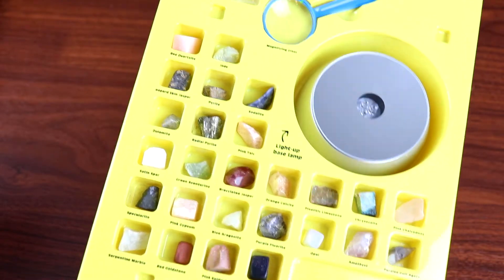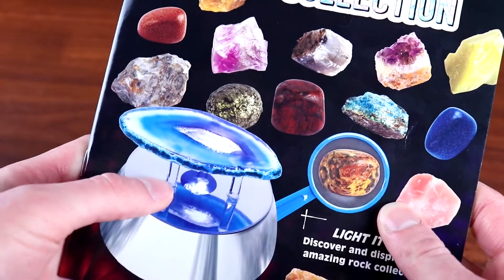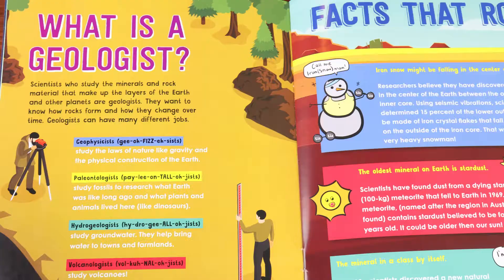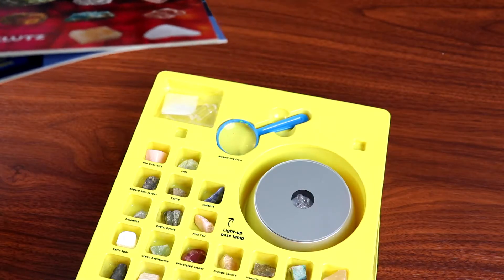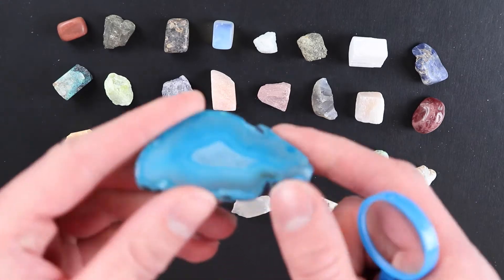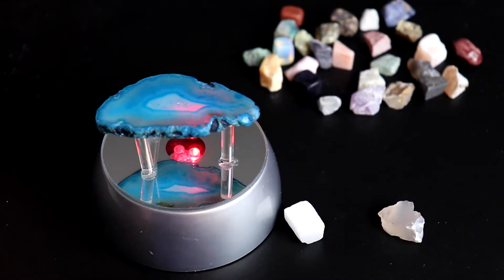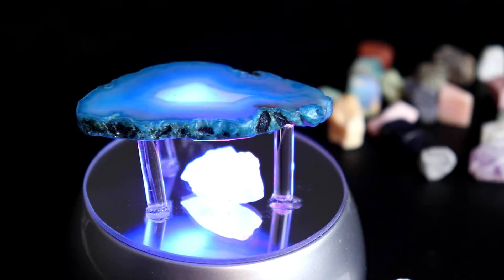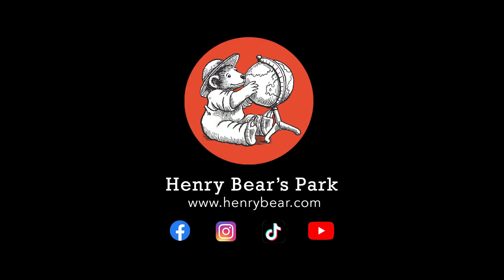Rocks, Gems, and Minerals, Oh My! | Light Up Rock and Gem Collection | Henry Bear's Park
Start your own rock collection and even build your own light-up display to create a lamp out of a crystal agate slice. You'll LOVE this STEM kit, which comes with a labeled tray of 29 gems plus an instruction book that's full of lively illustrations, cool information, and 6 guided experiments!